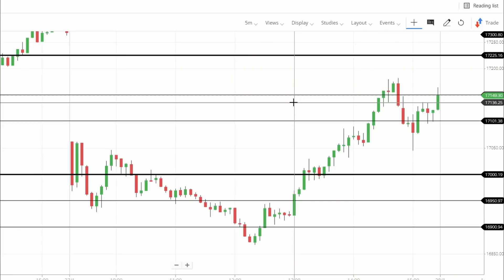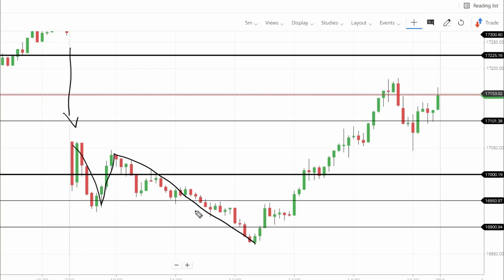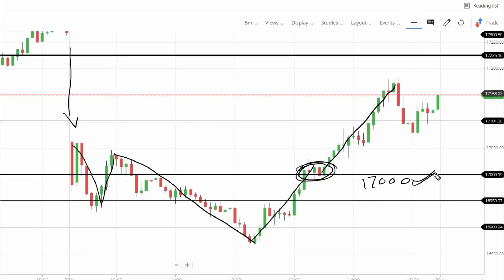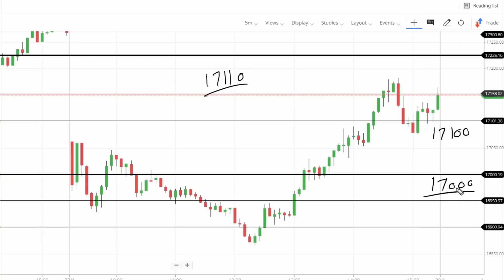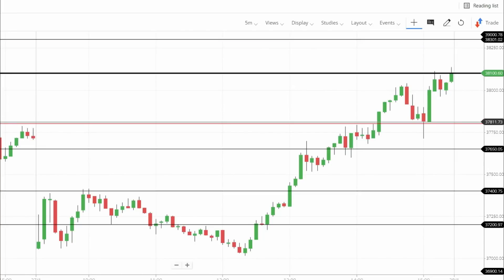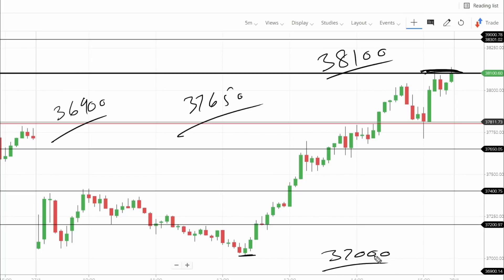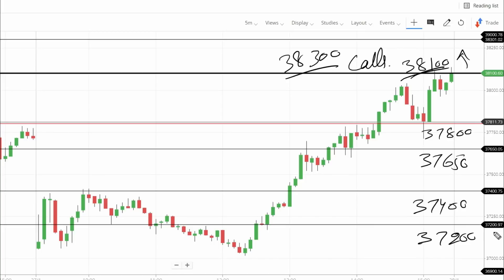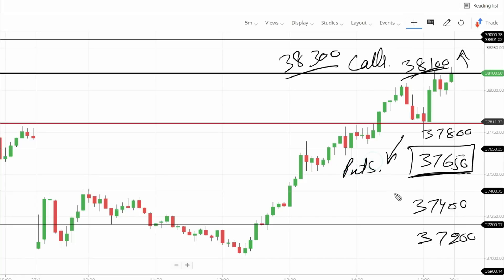Nifty & Bank Nifty Tomorrow Prediction 28 Jan -NIFTY & BANK NIFTY Analysis - Options Guide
Edelweiss - Free account opening and lowest brokerage Rs10 per order

Org Code: NCFZM

Search Options Guide on Telegram and join

Get Exclusive benefits by opening account with our link

TOPICS COVERED IN THIS VIDEO :

1) NIFTY 50 ANALYSIS FOR 4 October 2021
2) BANKNIFTY ANALYSIS FOR 4 October 2021
3) NIFTY AND BANKNIFTY CHART ANALYSIS FOR 4 October

Topics covered:
bank nifty options for tomorrow,
nifty tomorrow,
nifty prediction,
tomorrow bank nifty prediction,
nifty today prediction,
banknifty intraday trading strategy,
banknifty analysis,
banknifty analysis for tomorrow,
banknifty options trading strategies,
nifty options for tomorrow,
banknifty weekly options strategy,
options for tomorrow,
nifty tomorrow analysis,
nifty tomorrow analysis prediction for 9 sep,
nifty tomorrow prediction and bank nifty tomorrow prediction,
bank nifty tomorrow prediction
nifty tomorrow
nifty prediction
bank nifty
bank nifty prediction
bank nifty prediction for tomorrow
nifty 50
tomorrow nifty 50 prediction
nifty
baba nifty
banknifty
tomorrow bank nifty target
nifty 50 tomorrow
tomorrow bank nift
option trading today
tomorrow market prediction nifty 50
tomorrow's bank nifty prediction
bank nifty analysis for today
bank nifty kal kya hoga
bank nifty strategy
bank nifty today prediction
how to predict bank nifty movement
market analysis for tomorrow
nifty fifty tomorrow
nifty monday
nifty target
options trading for beginners
today nifty
todays banknifty prediction
tomorrow
tomorrow nifty bank nifty analysis
tomorrow option trading bank nifty
tomorrow prediction for banknifty

bank nifty and nifty tomorrow
bank nifty for monday
bank nifty news for tomorrow
bank nifty on monday
bank nifty prediction view for tomorrow
bank nifty trading strategy
banknifty analysis
banknifty option for tomorrow
freak trade
jarvo 69
kal bank nifty ka kya hoga
kal nifty kaisa rahega
market analysis
market for tomorrow
nifty bank
nifty bank nifty analysis for tomorrow
nifty challenge
nifty movement tomorrow
nifty news for tomorrow
options trading
options trading today
today market analysis bank nifty
today's bank nifty analysis